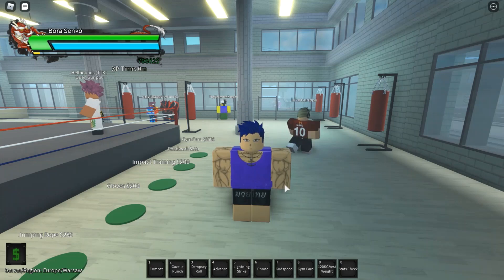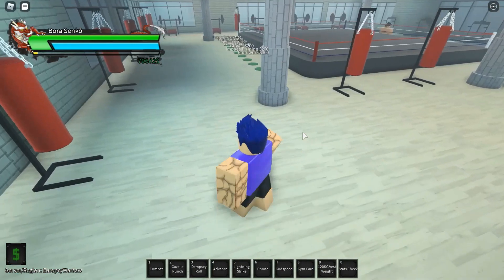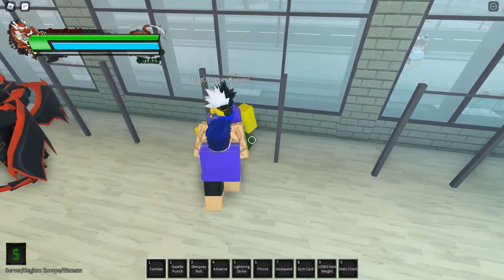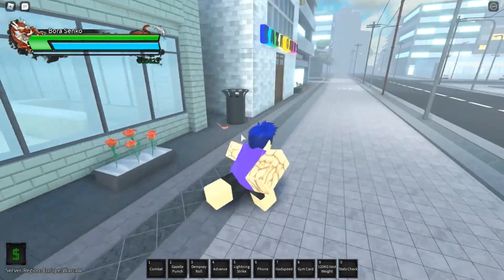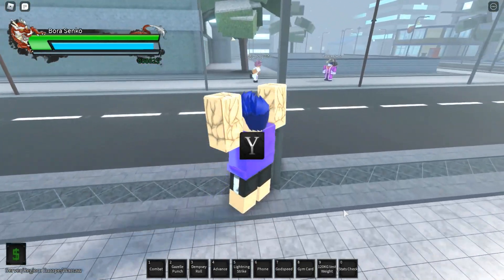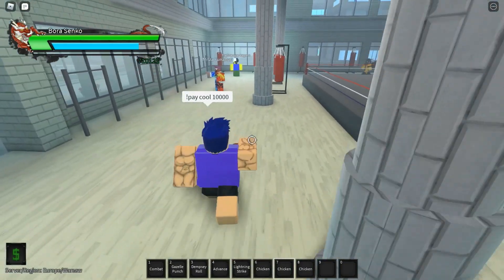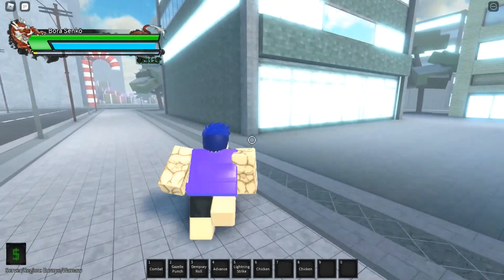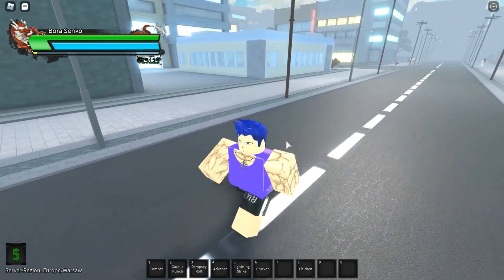TRAIN DURABILITY FAST | Tatakai | Roblox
As a person who has max dura i am showing way to train dura fast.